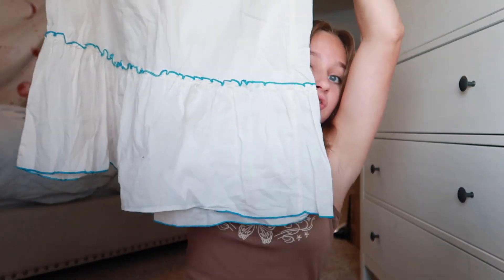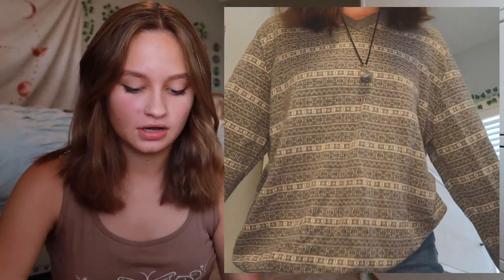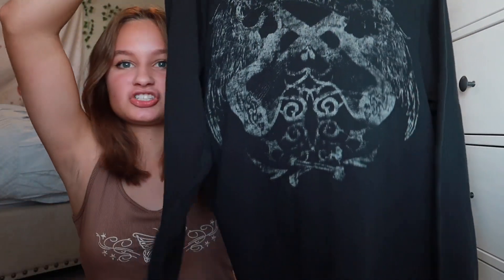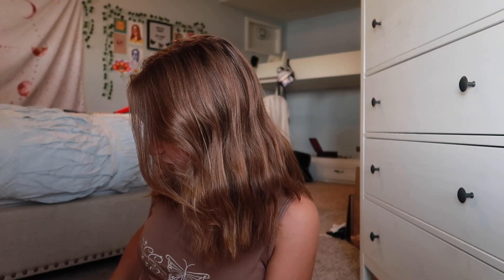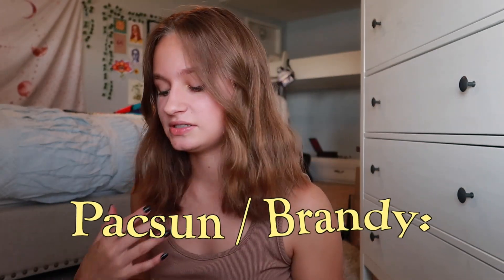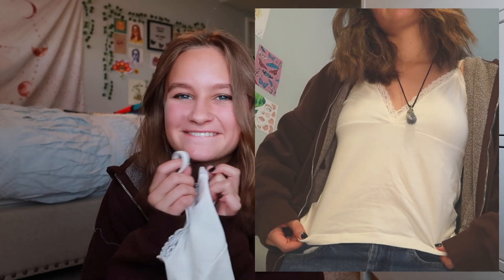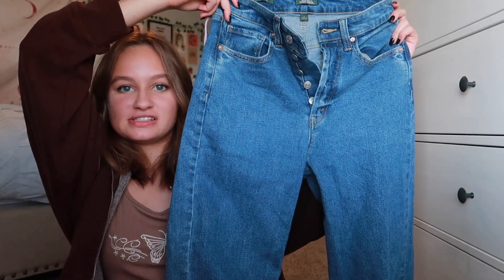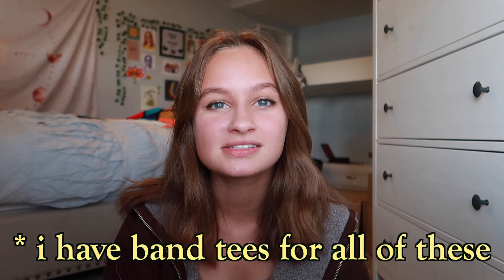FALL clothing haul *thrifted//grunge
THRIFTED GRUNGE CLOTHING HAUL!

I hope you got some style inspo from this video! personally, I feel like I've really been finding my style and learning how to shop more sustainable lately :)
✿ socials ✿
→ v s c o : @kaelinscorner
→ c o l l a b c h a n n e l : Evelyn and Kaelin

have an amazing day, and remember to take time for yourself :)

current sub count: ___ k !!